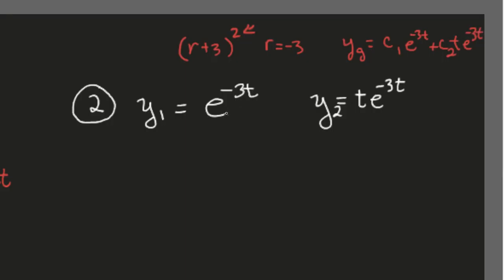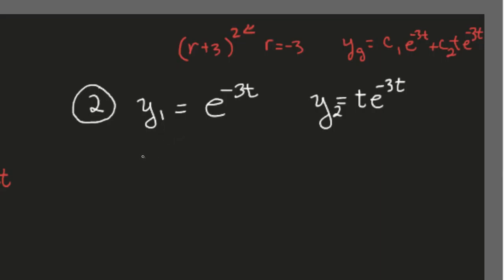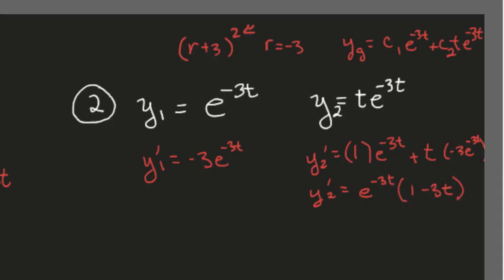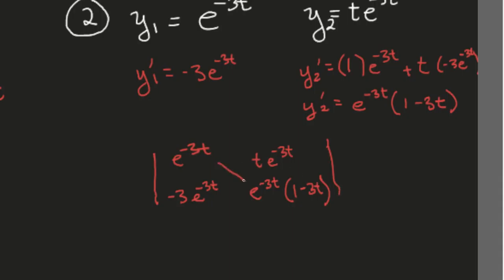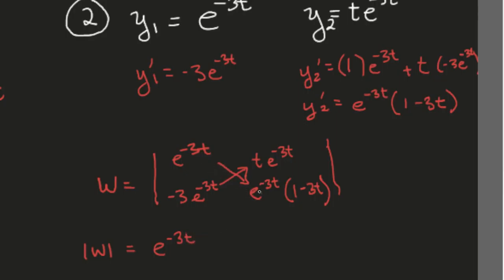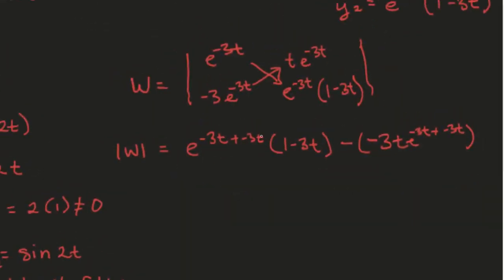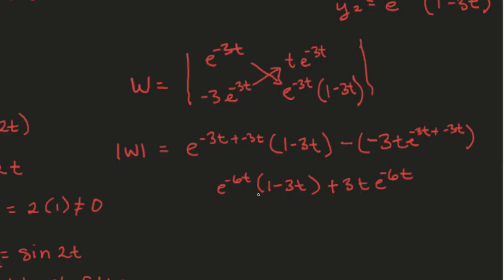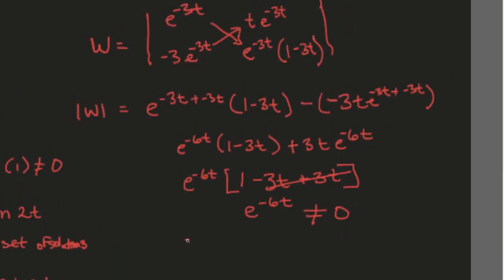[Math][Diff Eq]-Wronskian-Intermediate Example Video